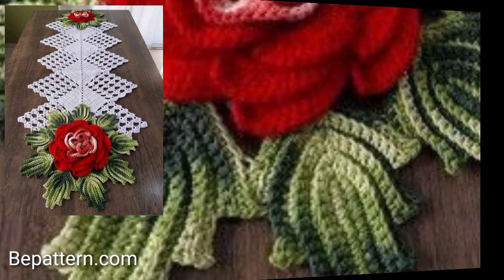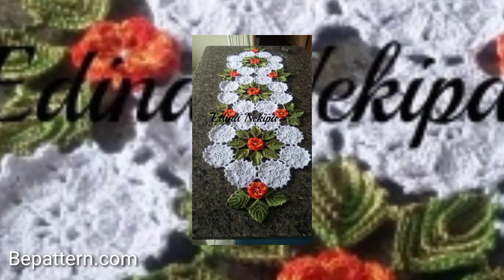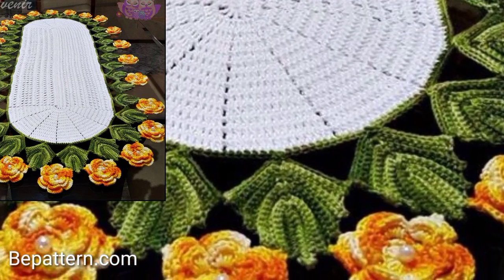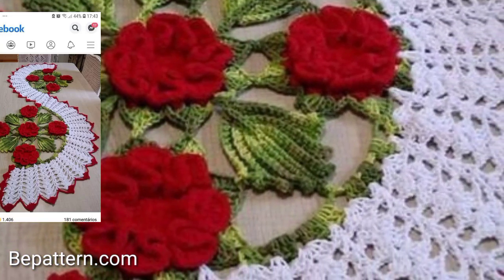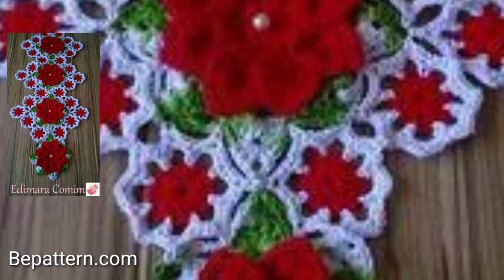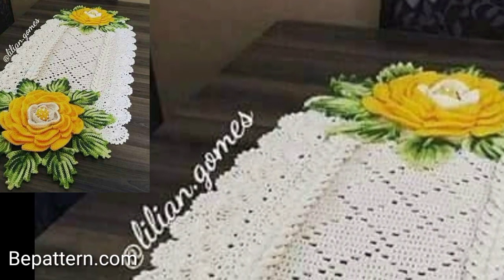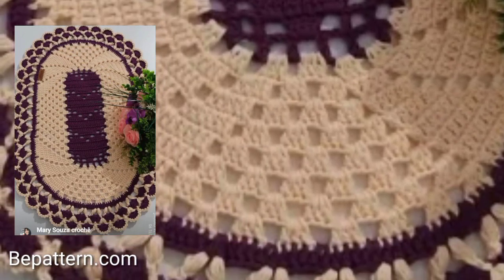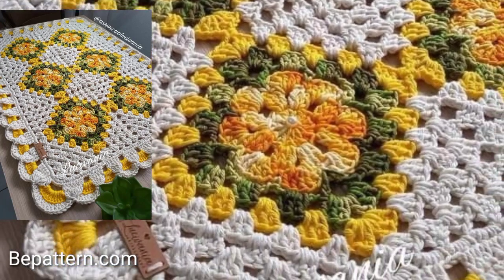Stunning and stylish hand-knitted crochet table matt's table runner designs ideas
Bepattern.com